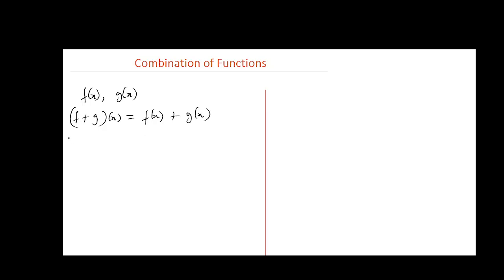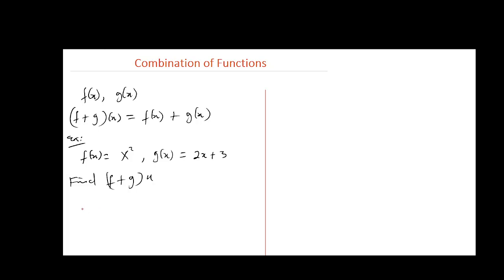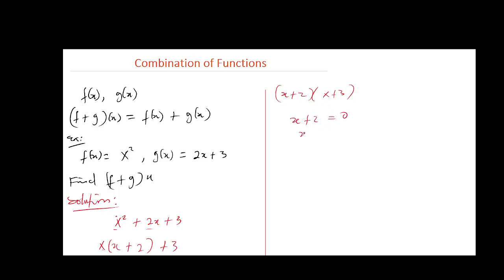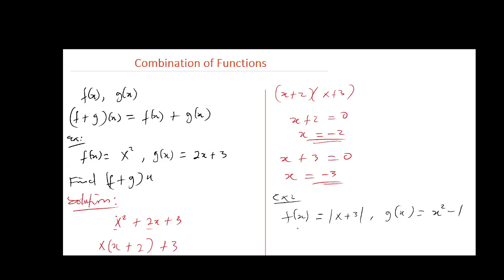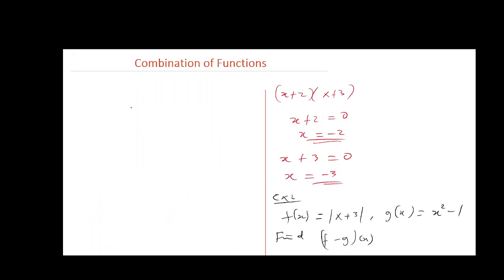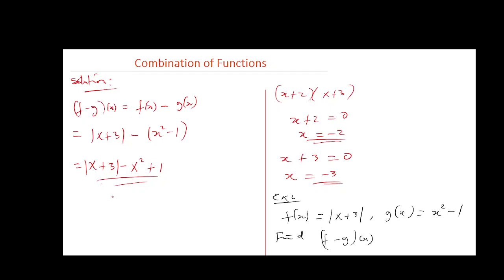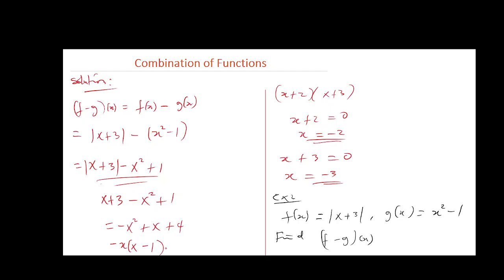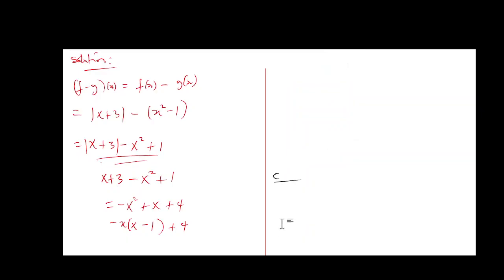Combinations of Functions: Sum and Difference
This video explains how to combine functions using addition and subtraction.

We examine how to construct (𝑓+𝑔)(𝑥) and (𝑓−𝑔)(𝑥), and how these operations affect the resulting function.

Understanding function combinations is essential in first-year calculus, particularly when working with algebraic manipulation, graph transformations, and later topics such as differentiation.

Topics covered:
• Definition of the sum and difference of functions
• Constructing (f+g)(x) and (f−g)(x)
• Simplifying resulting expressions
• Basic domain considerations